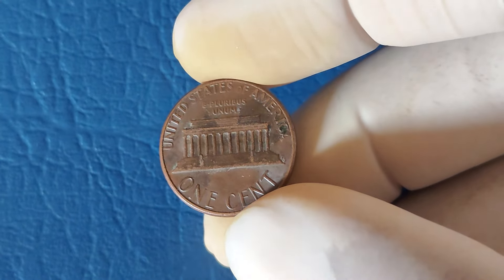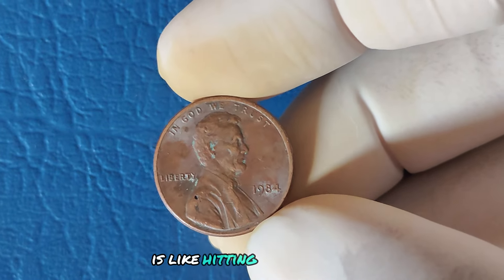Please Searching This Rare One Penny Coins That Could Make You A Millionaier!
Are you sitting on a fortune without even knowing it? In this video, we reveal some of the rarest one-penny coins that could make you a millionaire! Whether you're a coin collector or just curious about what’s in your spare change jar, these valuable coins are out there waiting to be found. Learn how to identify the rarest one-penny coins, their hidden features, and what makes them so valuable. Start your treasure hunt today—you might be holding onto a coin worth millions!